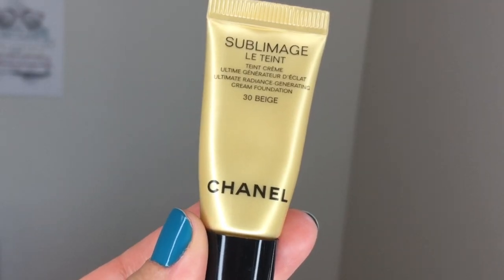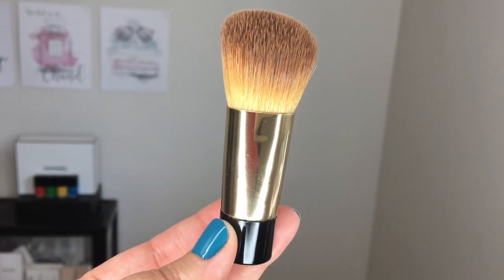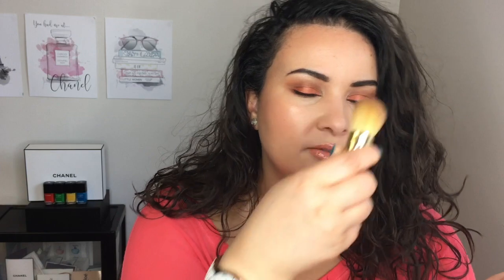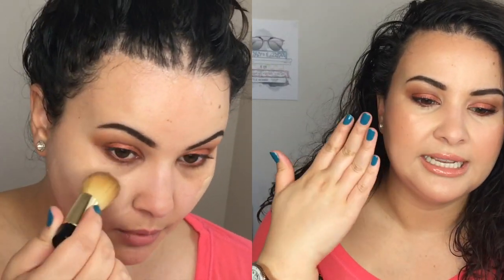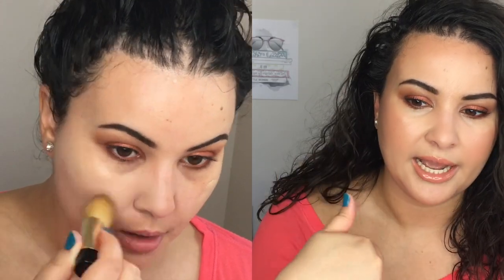CHANEL SUBLIMAGE LE TEINT FOUNDATION REVIEW 💸💸💸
Hey guys!
Today we're doing a review of the Chanel Sublimage Le Teint foundation...you know the one that's $185 plus taxes 😱

MAKEUP WORN
FACE
*Too Faced Hangover Primer
*Chanel Sublimage Le Teint Foundation
*Clinique Chubby Stick Sculpture Contour
*Benefit Cosmetics Hoola Bronzer
*Clé De Peau Concealer in Almond
*Chanel Joues Contrast Rose Initiale Blush
*Benefit Cosmetics Watts Up Cream To Powder Highlight

EYES
*NARS Pro Prime Eyeshadow Primer
*Urban Decay Naked Heat Eyeshadow Palette
*MILK Makeup Kush Mascara

EYEBROWS
*Chanel Stylo Sourcils Waterproof Brun Profond
*Chanel Le Gel Sourcils Longwear Brow Gel Brun
*Chanel Le Correcteur

LIPS
*Urban Decay Vice Lipstick in Fuel
*Marc Jacobs Enamoured High Shine Lip Lacquer in Pretty Thing

NAILS
*Vitry Nail Care Repair
-Essence The Gel Top Coat
-Chanel Le Vernis in Mediterranee